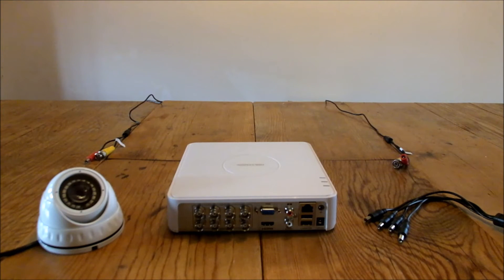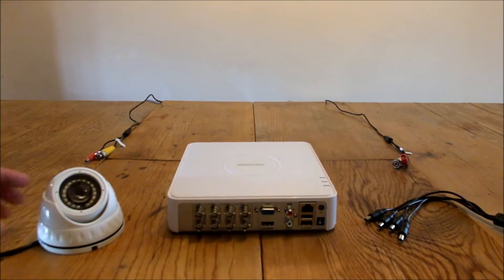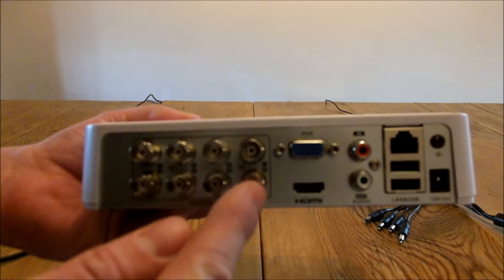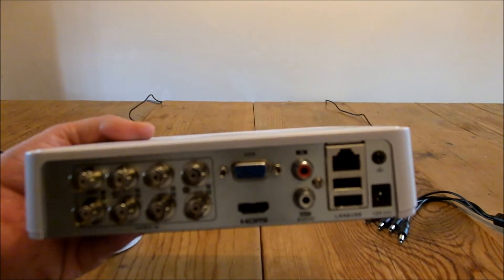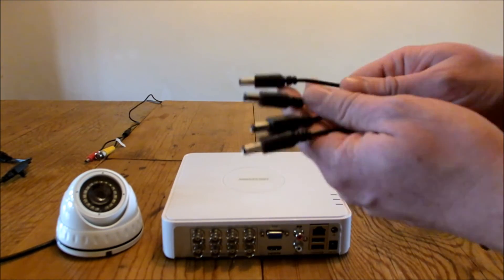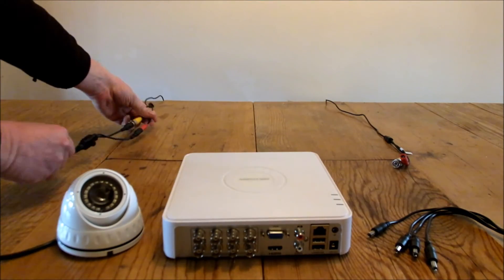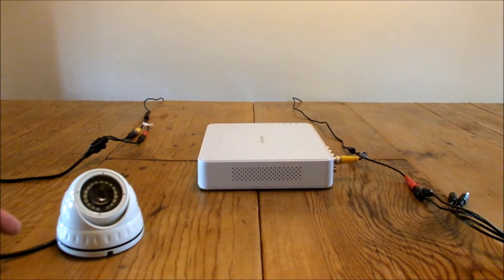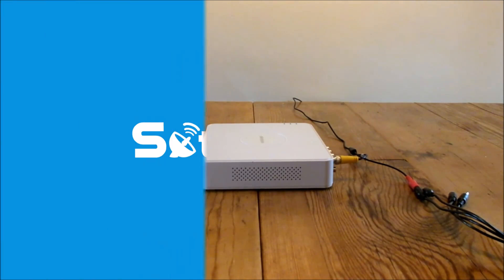How to Connect a CCTV System: What You Need!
This is a basic guide on how to connect a CCTV kit and what you need.

VIDEO TRANSCRIPT:

Hi guys, my name is Matt from satsecure.uk

I'm just going to do a quick tutorial video to show you the various components involved in a CCTV kit and how to connect it all up together

CCTV kits comprise of 4 things: first being a camera second being a DVR or digital video recorder third being a power supply
and fourth being a cable which is running down the back of the table

This is a MaxxOne dome camera it's quite a traditional looking camera I'm sure you have seen a lot of these around and about.

this is a 20m night vision range camera, it has little LEDS around the lens this will glow red at night and project night vision up to 20 meters.

So that's the camera next we have the DVR. This is a Hikvision 8 channel DVR, and when I say channel I mean the number of cameras it can support.

These little ports here are BNC ports, each of these can be taken by a camera so this can support 8 cameras in total.

Also on the back of the DVR, we have a VGA port and an HDMI port for connecting to your TV. We have audio in and audio out for connecting audio if you are wanting to record audio. We have an Ethernet port for connecting to your router and to your phone if you are wanting to view footage online. We have two USB ports for connecting a mouse for sticking a USB in if you have caught a criminal or if you wanted to view footage of a badger in your garden, for example, you can stick a USB stick in, export it to your computer, give it to the police or put on YouTube!

We've also got a power supply here. This is a four tail power supply. As the name suggests it has four tails. This can power up to four cameras so we have space if were wanting to add more cameras to the DVR we can power up to four cameras with this power supply.
Connecting it all up is actually a lot simpler than a lot of people think, so on the camera wire we've got two cables, one for video and one for power. All cameras need power and they need video. The CCTV cable looks very similar. This basically just clicks into here like that so we've got it like that. Grab the other end. One part of the power supply connects into there, and then the video part of this cable connects to the back of the DVR into one of these BNC ports, so if we connect that up like that.

And that is pretty much it. So we've got a camera running cable all the way down into the back of the DVR here. And then the other part is going into the power supply which is powering the camera. Obviously, the DVR comes with a power supply which I haven't plugged in, but this gives you a basic idea of how it's all wired together.

I hope that's been informative for you if you have questions please drop us a comment and ill try and answer them. If you've liked the video or found it informative give us a like I'm going to try and do some more and go into more depth on each of these components in subsequent videos.

Thanks a lot guys!